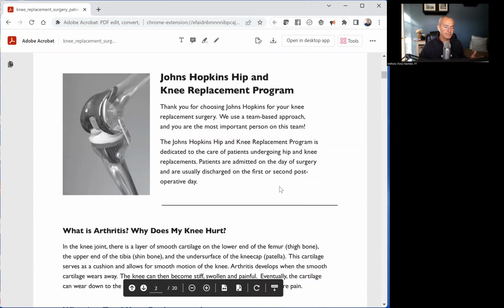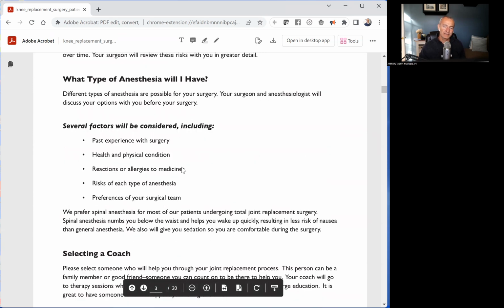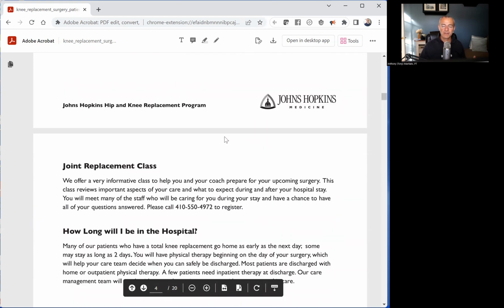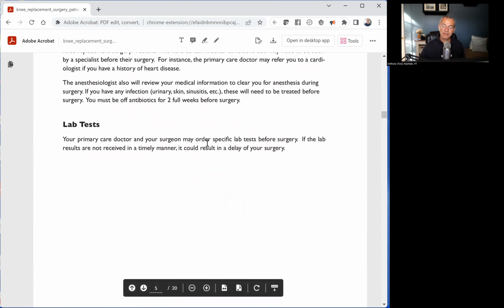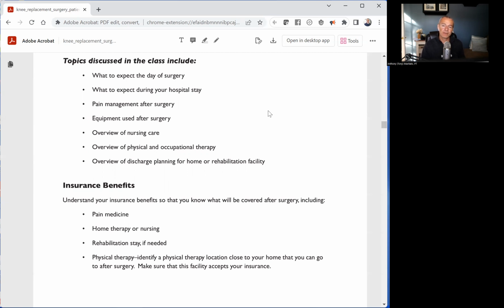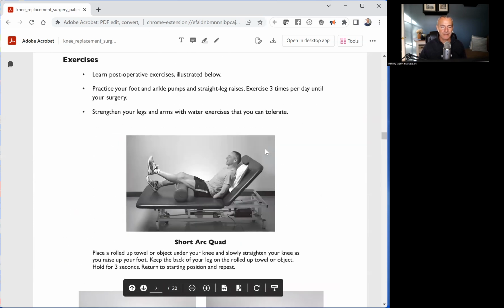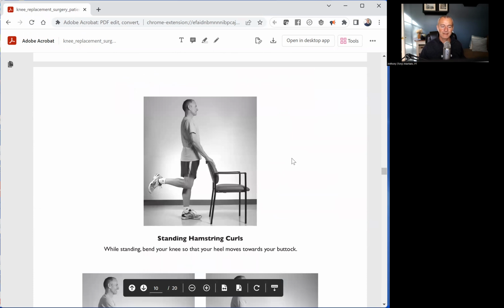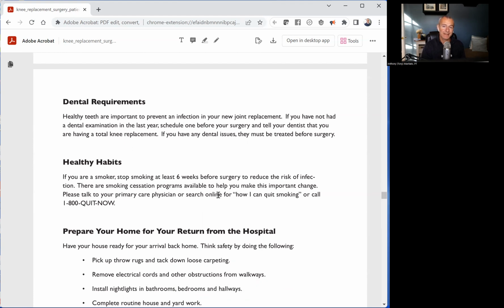Total Knee Replacement ONLINE Class Part 1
💚 Recommended YouTube / Amazon Products 💚:
✔️Best Cold Gel Pack
✔️Calf Stretch Wedges
✔️Frozen Massage Roller
✔️Seated Pedal Bike

5900 Long Meadow Dr
Middletown, OH 45005